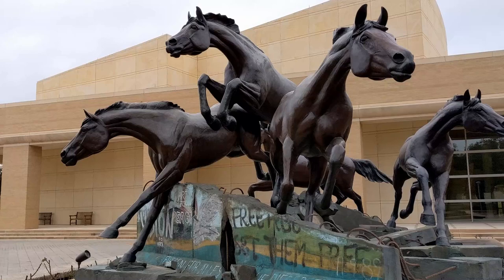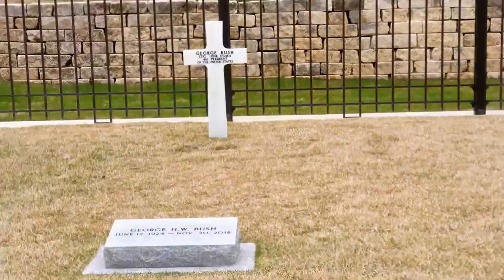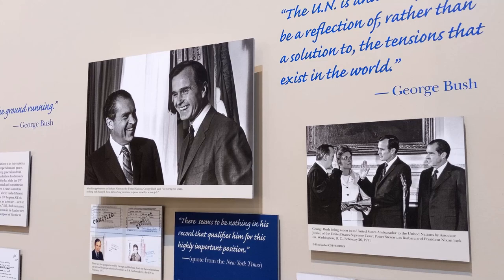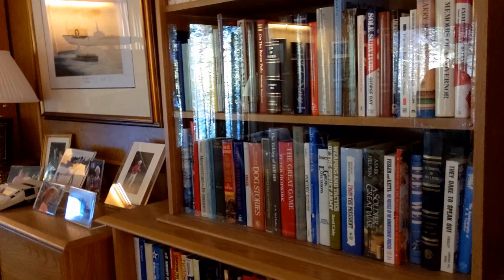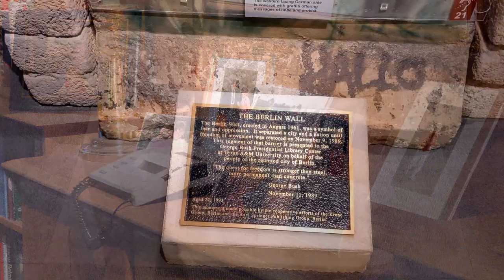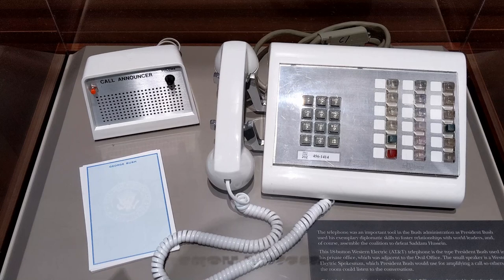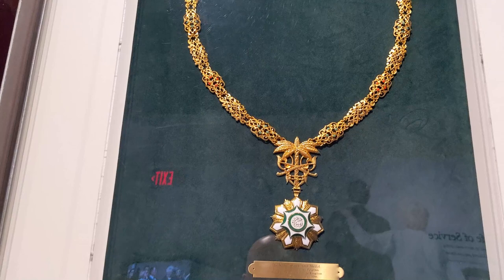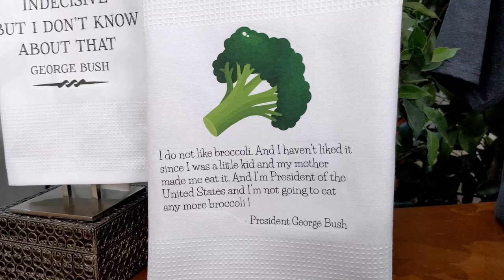George H.W. Bush Presidential Library and Museum Tour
Today we toured the George H.W. Bush Presidential Library and Museum. This is something we we are trying out.
You can find my suggested book of the week on Amazon